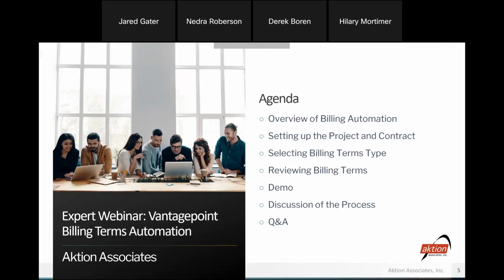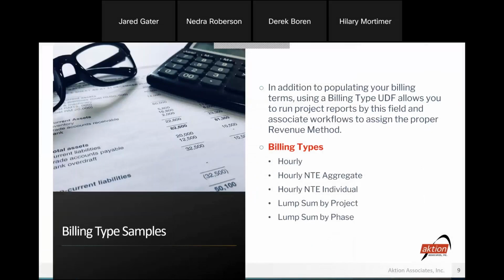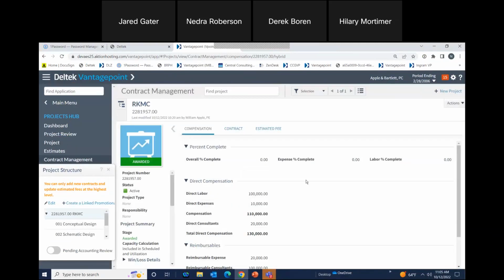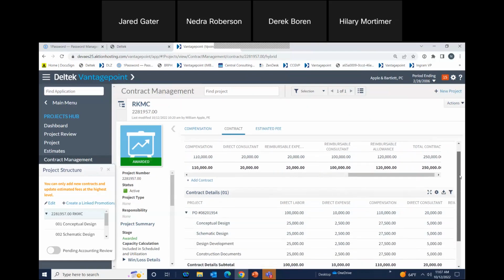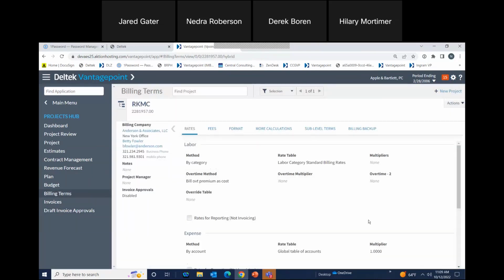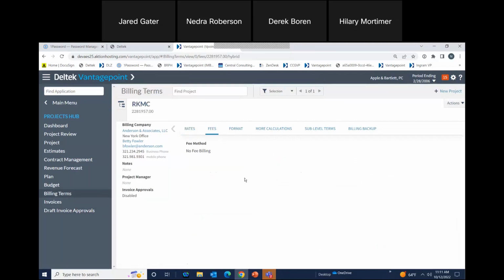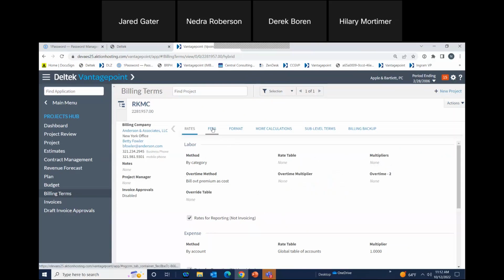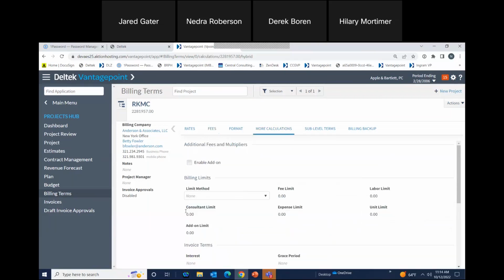Aktion Demo Webinar: Vantagepoint Billing Terms Automation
Watch the webinar on Vantagepoint Billing Terms Automation.